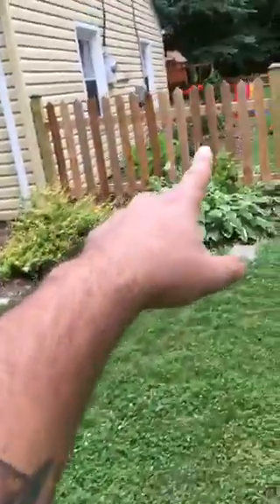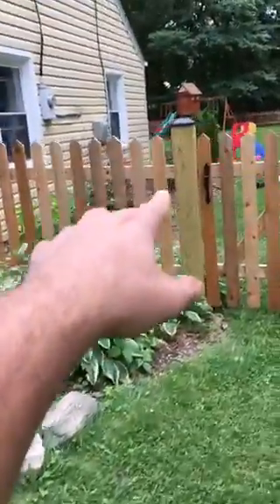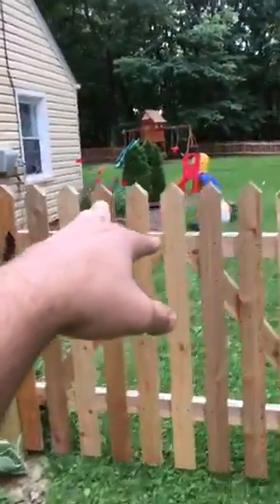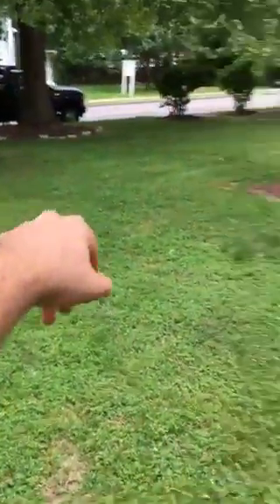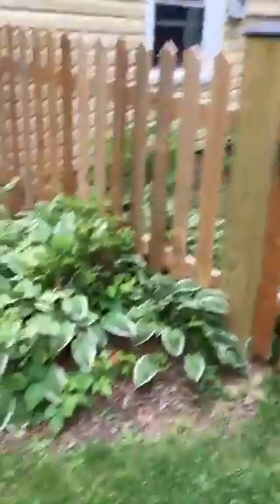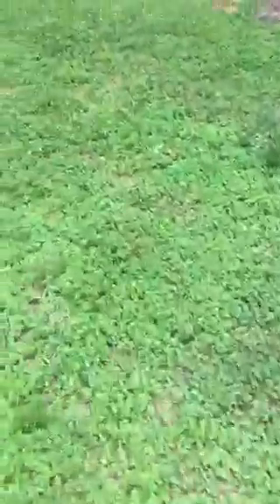Job# 19401768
Clean out install, picote descale, and liner install.